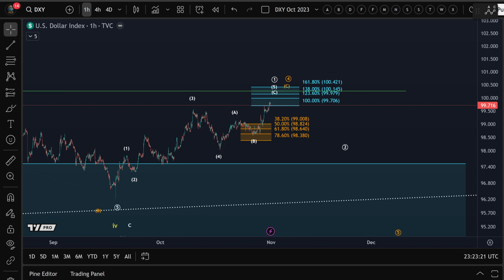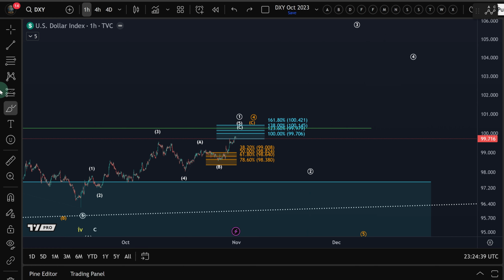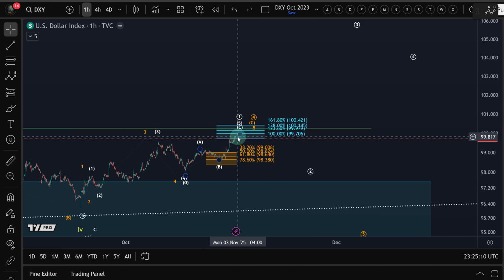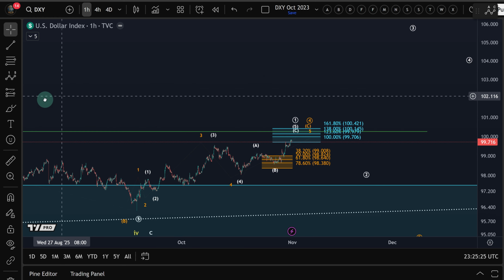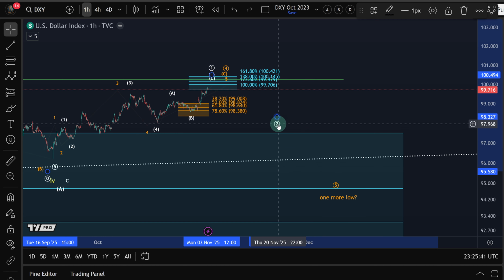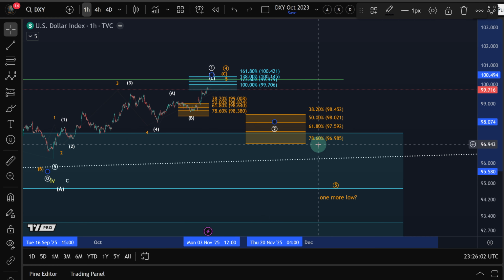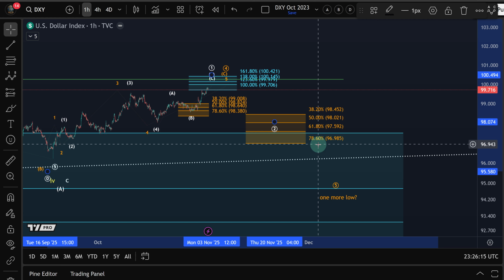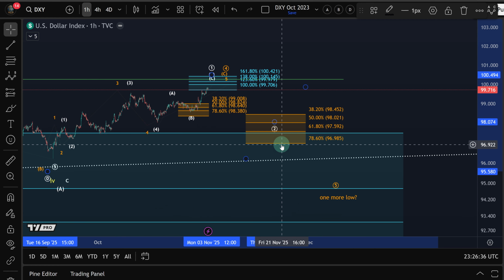DXY Dollar Index Technical Analysis Update - Elliott Wave Analysis Today and Price News of the DXY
👉 Trade forex, stocks, commodities & ETFs with XTB – a global, regulated multi-asset broker

🔹 Access to over 7,100 stocks & 1,400+ ETFs – commission-free up to €100,000 per month
🔹 No account fees and no minimum deposit – full flexibility